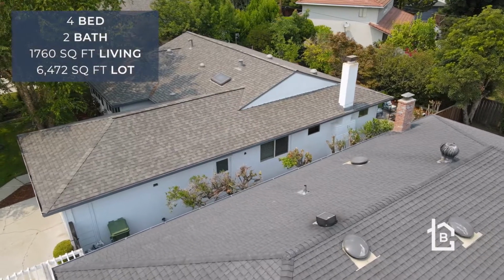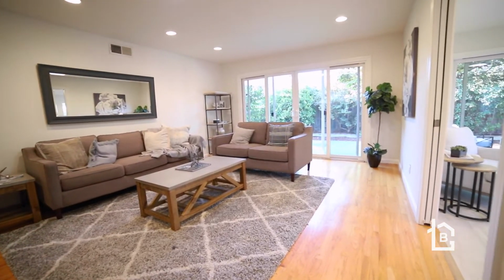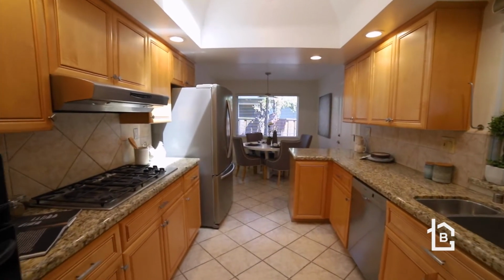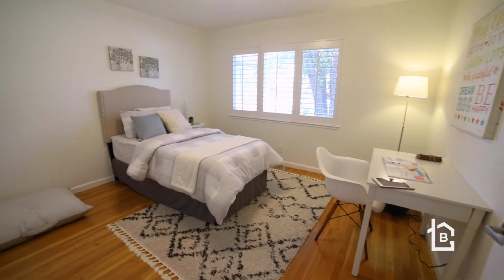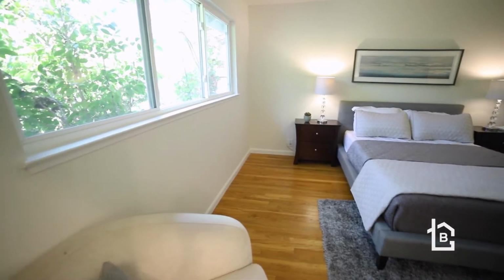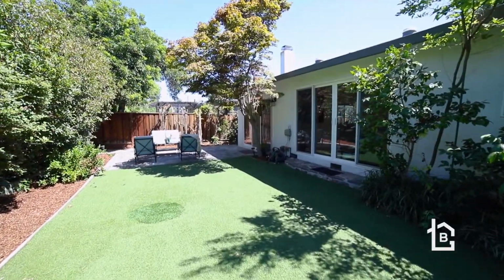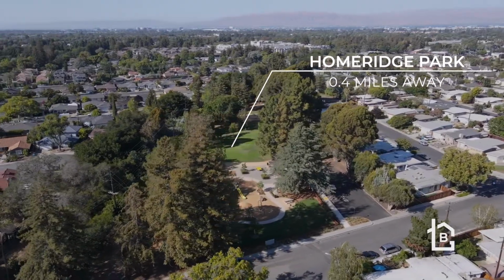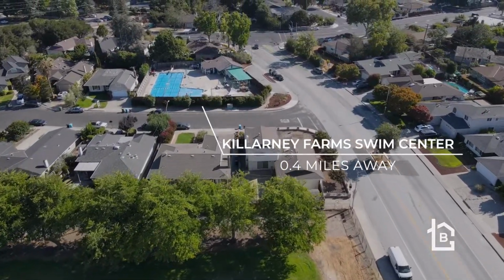3175 Temple Court - Santa Clara Home For Sale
Wonderfully-maintained home situated on desirable Killarney Farms cul-de-sac with 2 living areas, lush landscaped backyard with spa and flagstone patio, and modern updates throughout. The home offers a wonderful floor plan w/ 4 spacious bedrooms, 2 modernized bathrooms, & oak hardwood flooring. Both living areas include recessed lighting & large patio doors leading to backyard. Remodeled kitchen is complete w/ custom frameless cabinetry, granite countertops, & large skylight. Landscaped backyard is complete w/ spa, artificial turf, citrus trees & flagstone patio. Bedrooms feature cedar floors in closets & closet organizers. Master suite features walk-in closet, large window overlooking backyard, & spacious ensuite w/ custom vanity, & 2 person shower stall w/ glass enclosure & dual shower heads. Other features include new roof (2018) finished garage w/ built-in shelving & epoxy floor, dual pane windows, central heat/AC, raised panel doors, upgraded 200 AMP service, & copper plumbing.